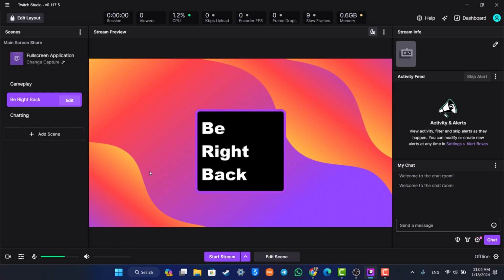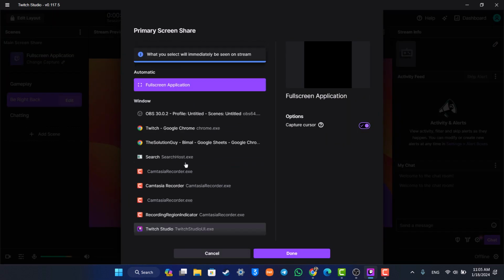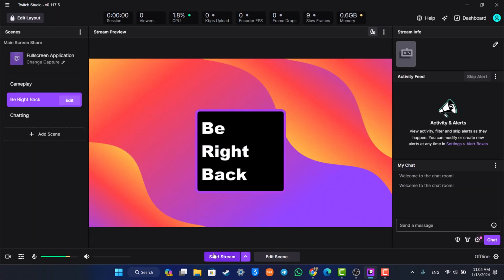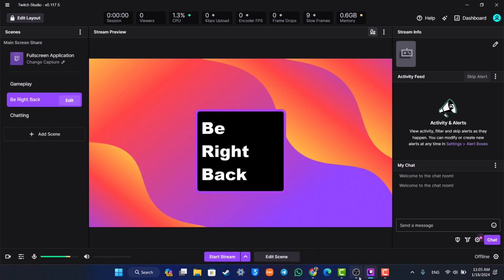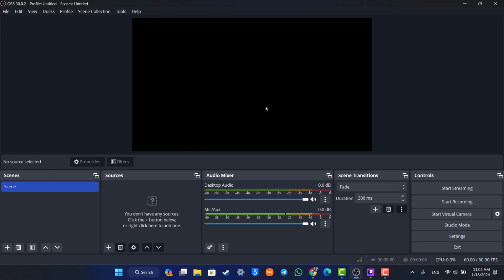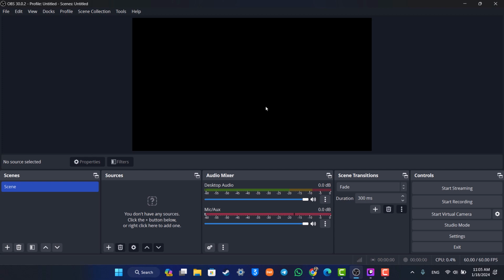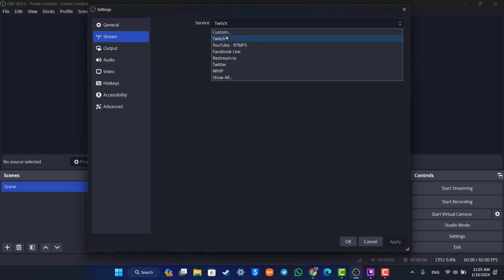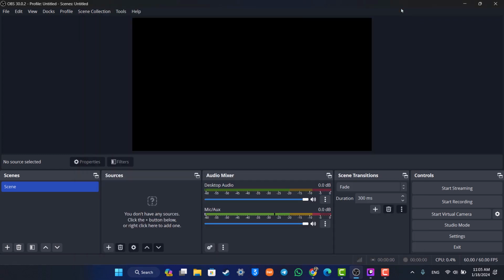How To Set Up A Twitch Gaming Stream !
In this tutorial video, I am simply going to show you how you can set up a Twitch gaming stream.

~Chapters:
0:00 Introduction
0:11 Set Up A Twitch Gaming Stream
1:13 Conclusion